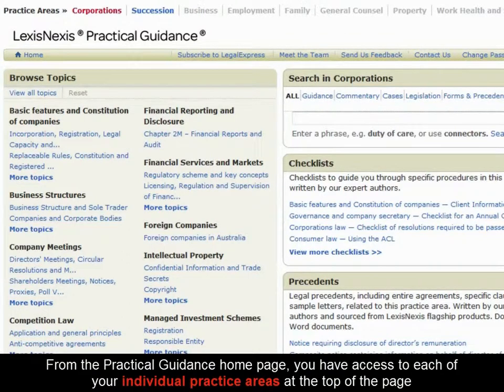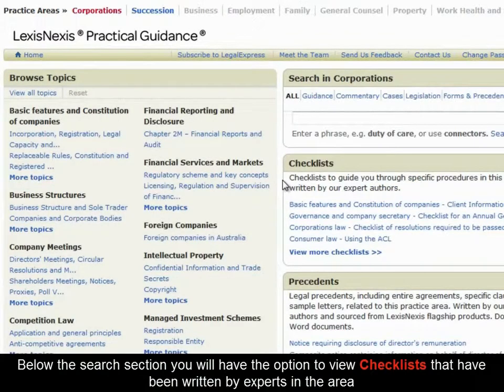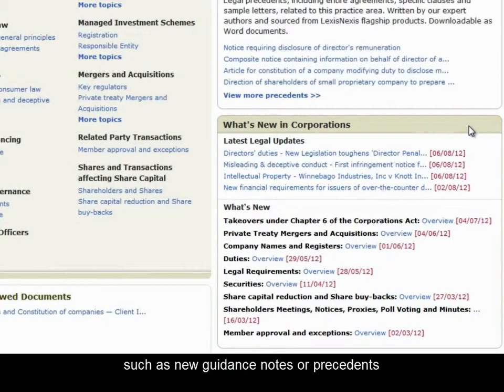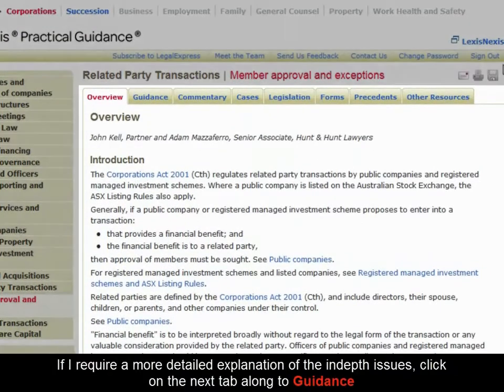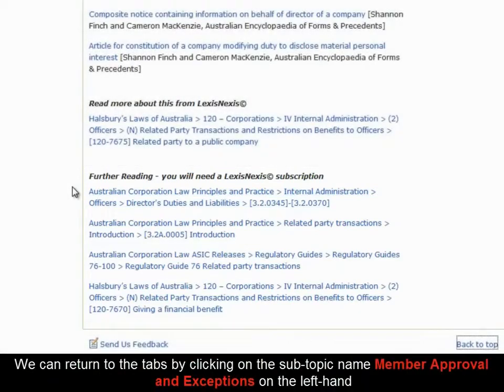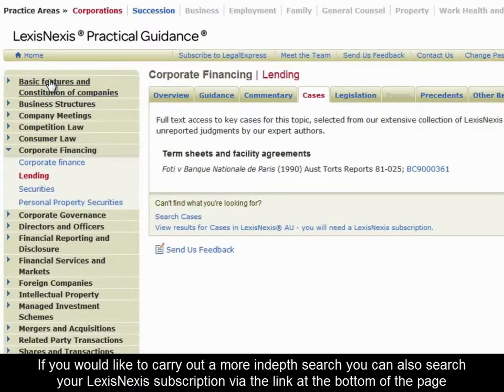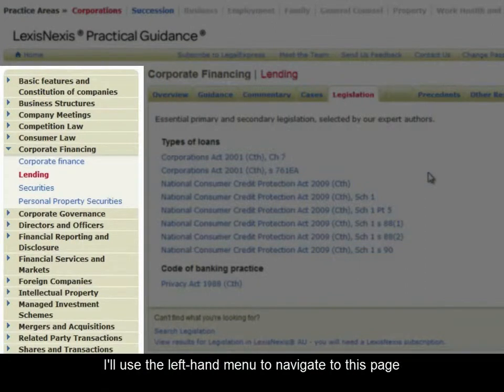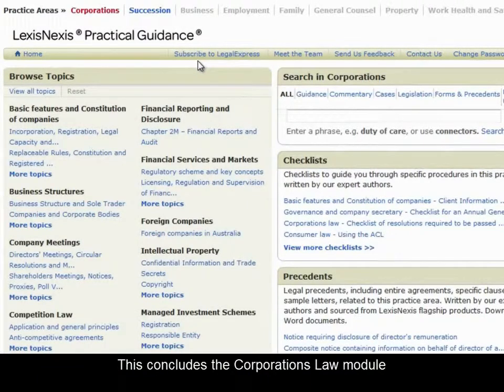LexisNexis Practical Guidance - Corporations Law module demo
LexisNexis Practical Guidance provides lawyers with access to guidance, primary law, precedents, forms and excerpts from authoritative LexisNexis commentary -- it's like having your own specialist legal practitioner on your desktop.

This video concentrates on our newly launched Corporations Law module , and provides you with a demonstration on what content is available within the module, how to navigate, browse and search within the module, and provides some tips on how best to use this product.

The Corporations Law module covers 17 different topic areas, ranging from Basic features and Constitution of companies to Shares and Transactions affecting Share Capital. It also includes topic areas such as Intellectual Property, Consumer Law and Competition Law. The module also provides you with precedents, checklists, and latest legal updates.

Stay in touch with the latest legal industry updates, whitepapers, research and special offers via our Twitter feed